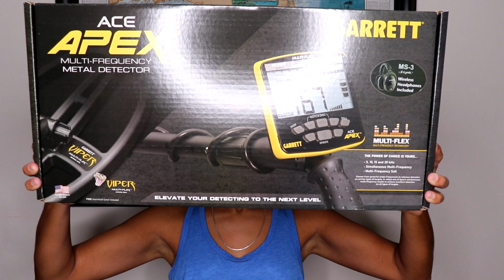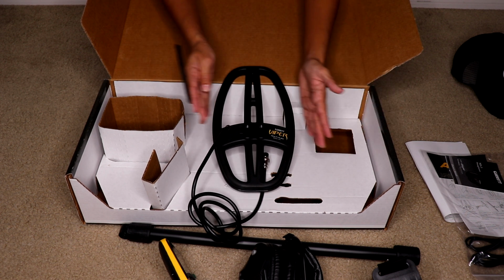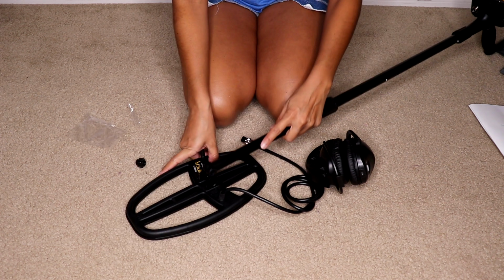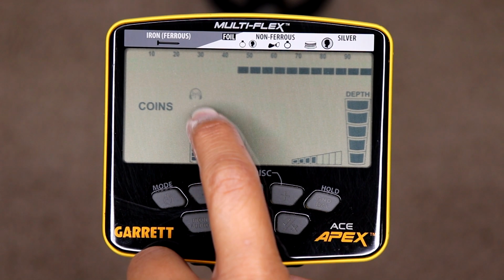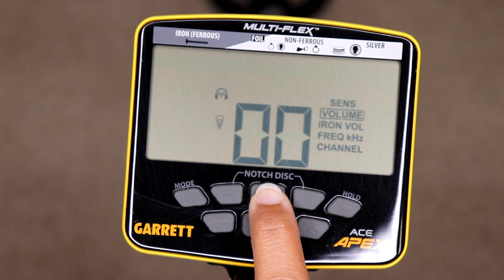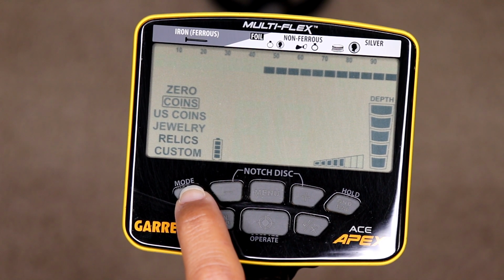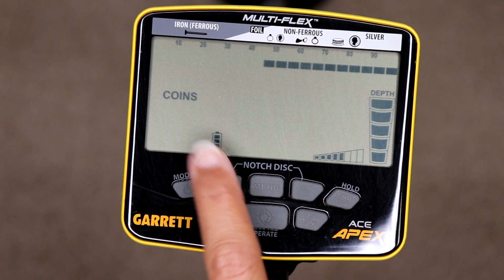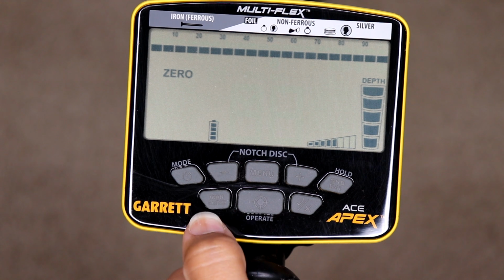Metal Detecting - Apex Unboxing!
Hey guys! In today's video we are unboxing the all new Garrett Ace Apex. This is the newest machine in the Ace series. The Apex comes with the Viper coil and the Z-link headphones. Let check out the specs of this new machine. Enjoy!

A big thanks to Garrett Metal Detectors for sending me the Ace Apex to test out!